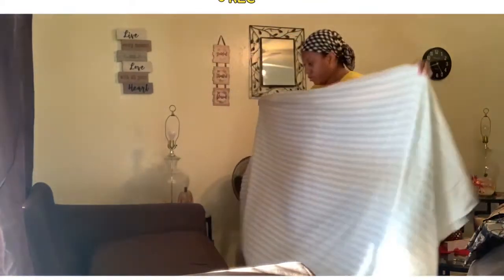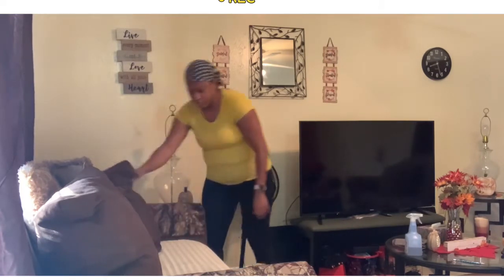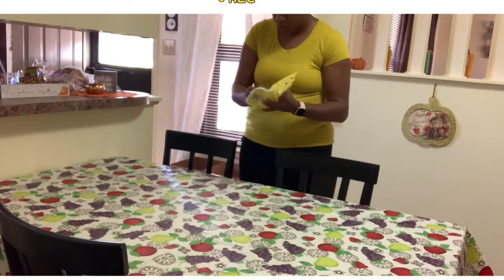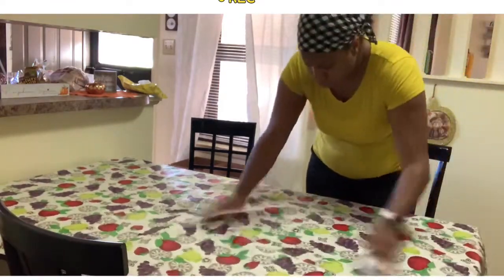Speed clean with me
Welcome to part three of my vlogtober series!in today’s video i will be cleaning my living room,kitchen,and bathroom.I hope you all enjoy the different type of content i am putting out this month.